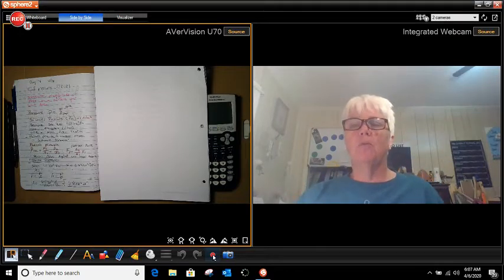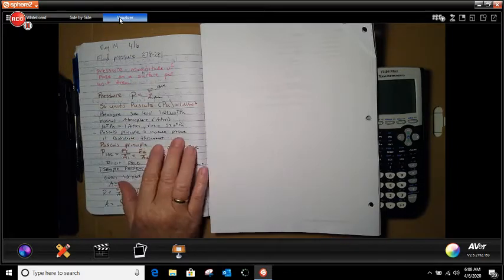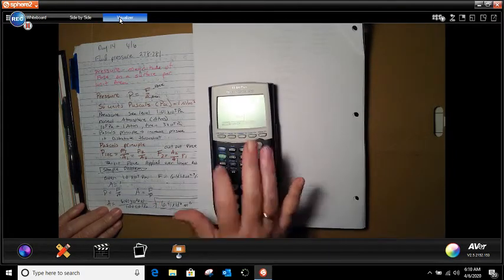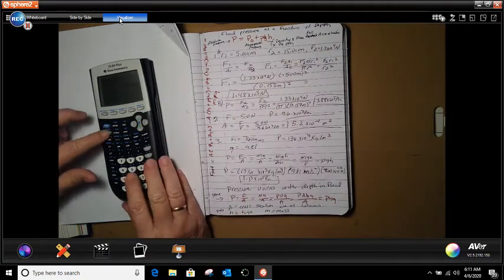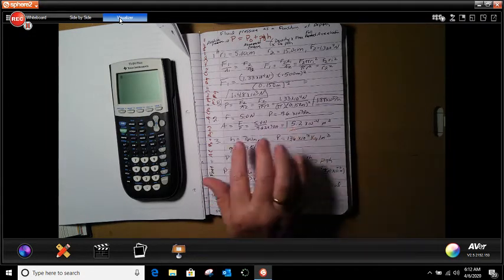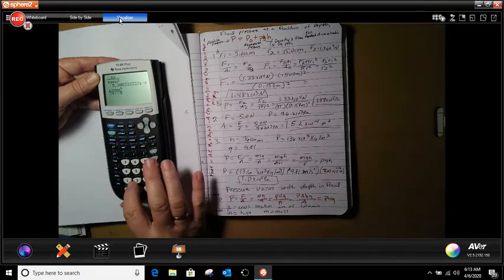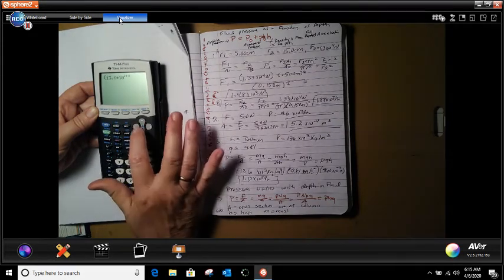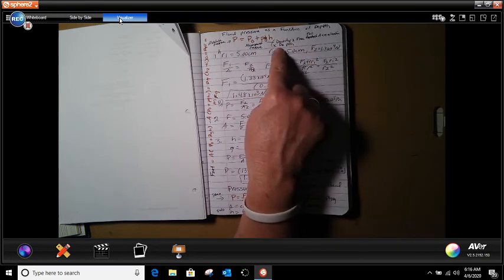honors physics fluid pressure p 278 281